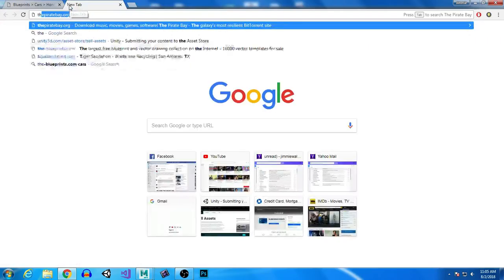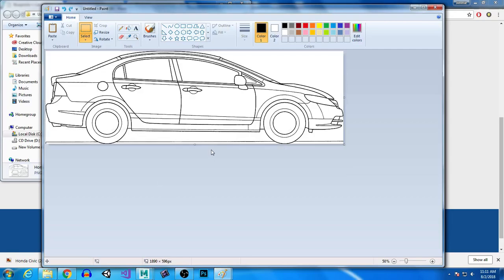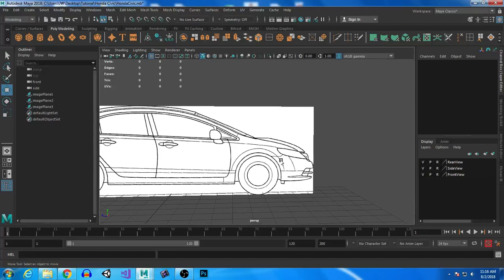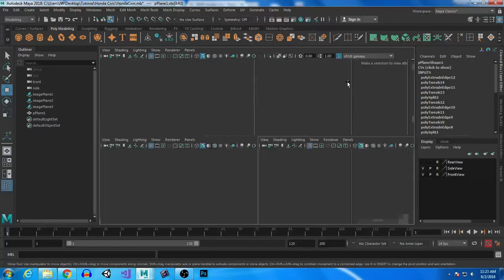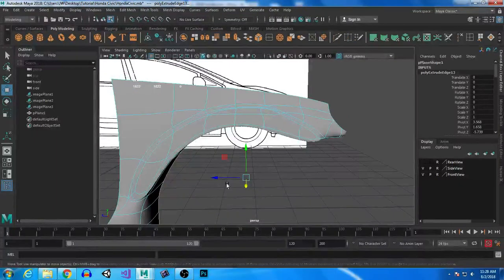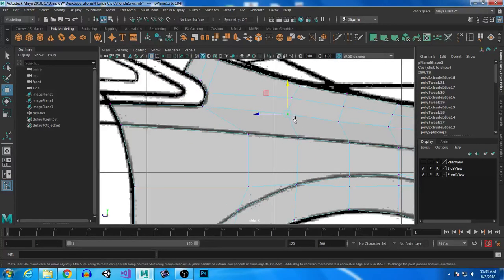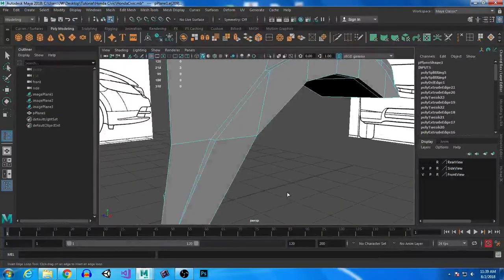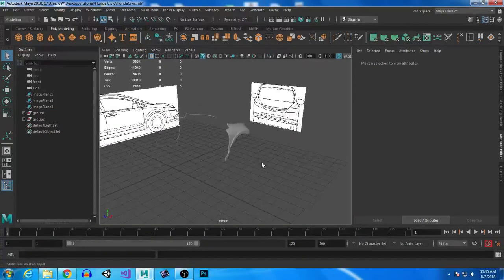maya modeling Honda Civic Part 01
In this lesson, we learn how to model a car with curves, using only polygonal objects.